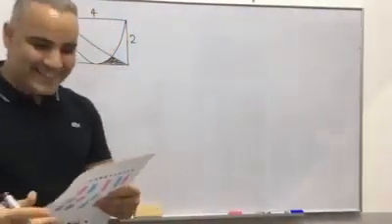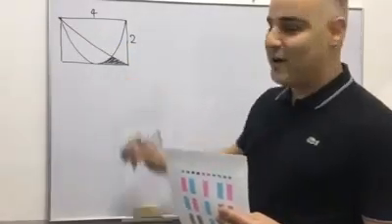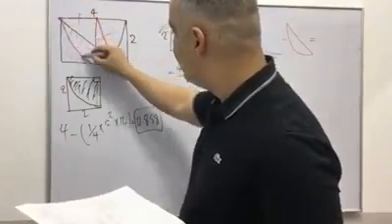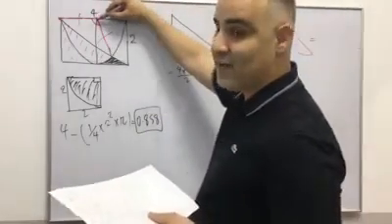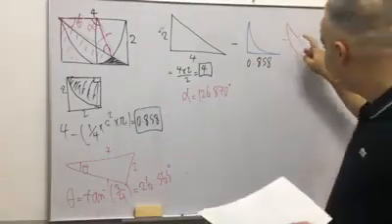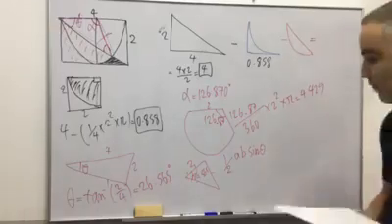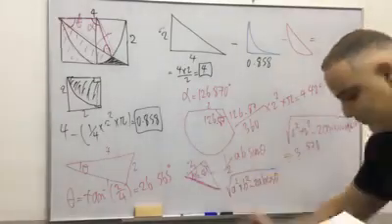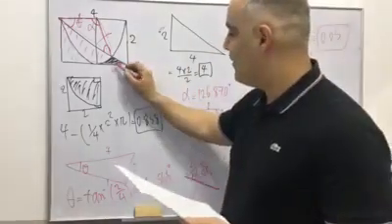Math coach solves a challenging math problem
Watch one of our Math coaches solve a challenging math problem.